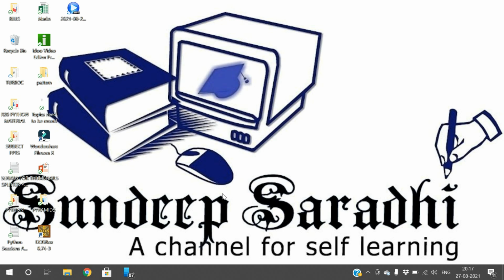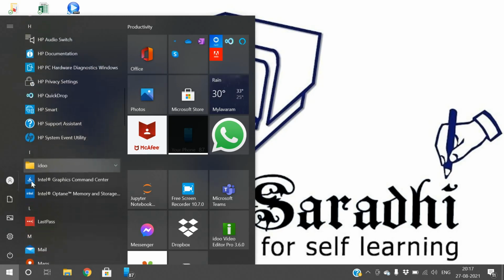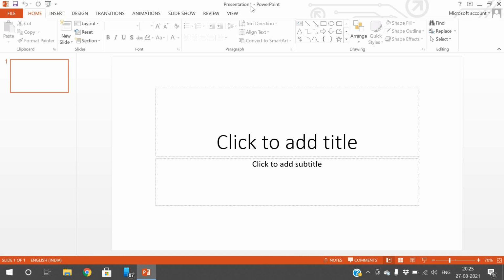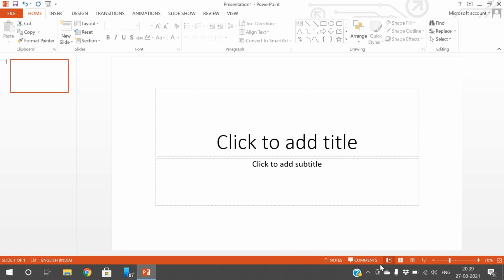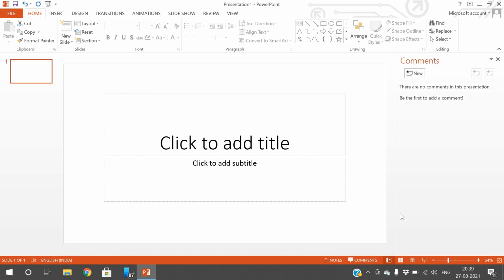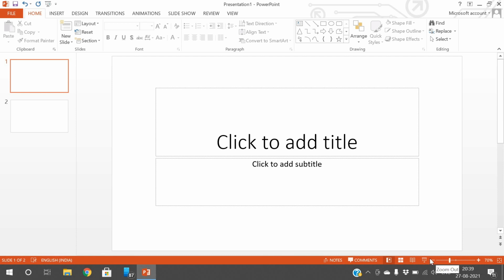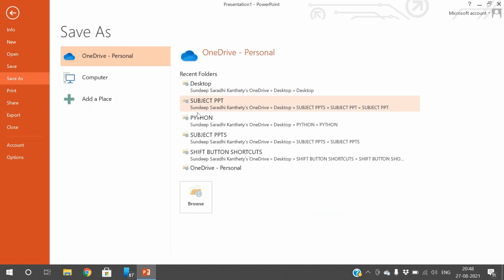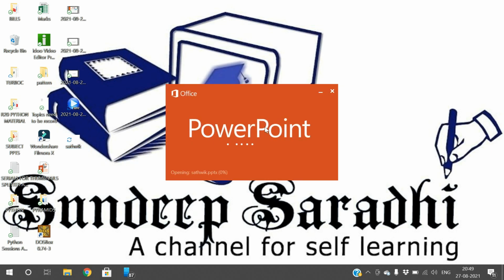INTRODUCTION TO POWERPOINT PART - 1 || POWERPOINT BASICS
INTRODUCTION TO MS-OFFICE